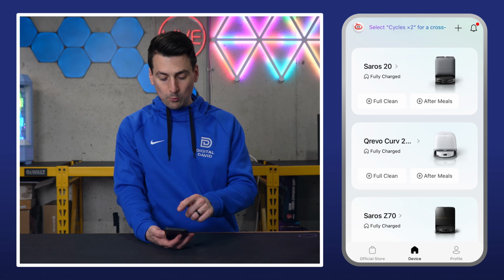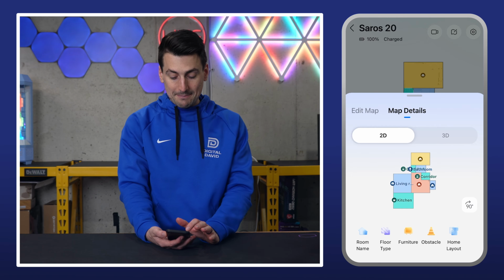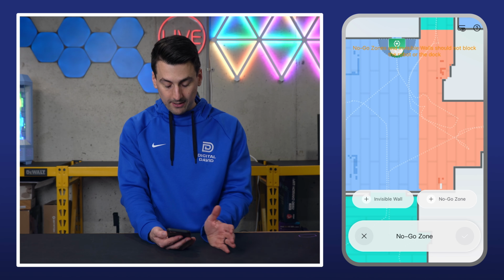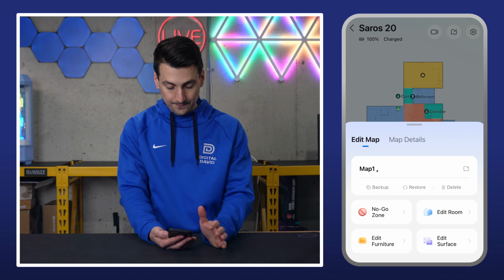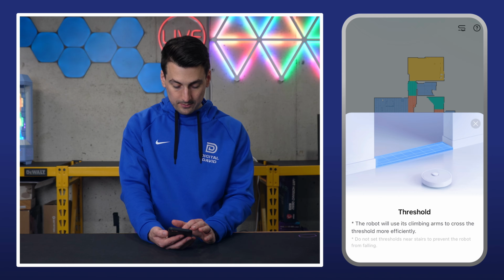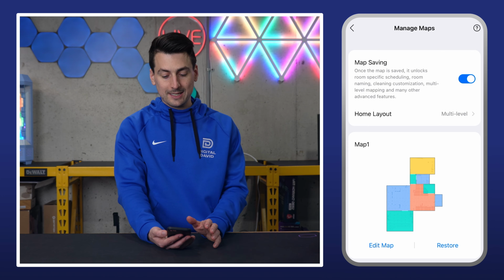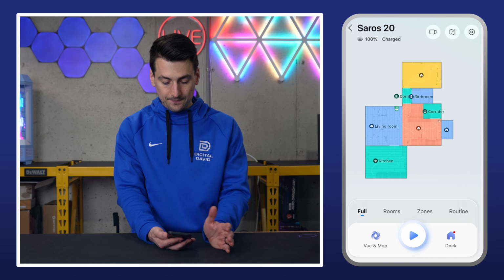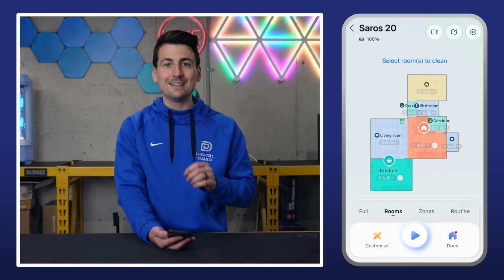Roborock Saros 20 Map Settings Tutorial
⭐ Roborock Saros 20

00:00 - Intro
00:19 - Map Settings